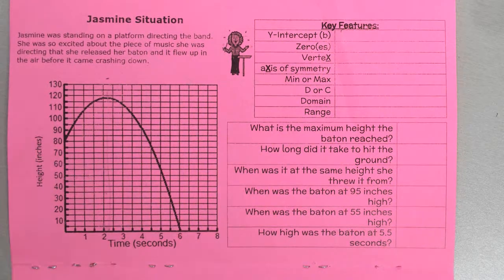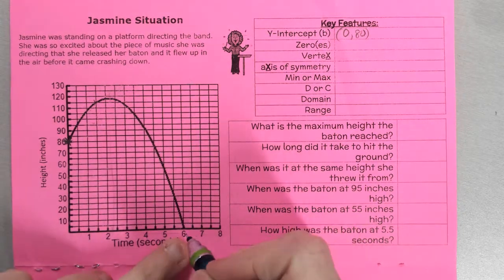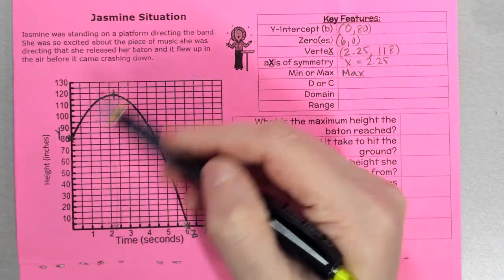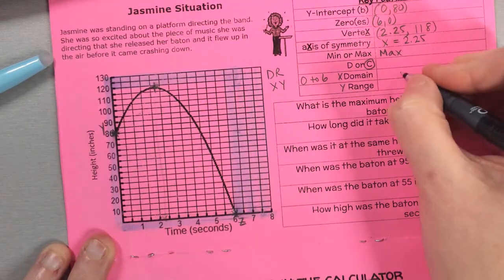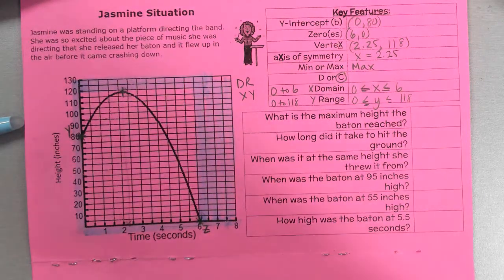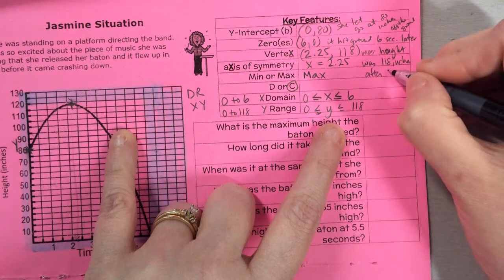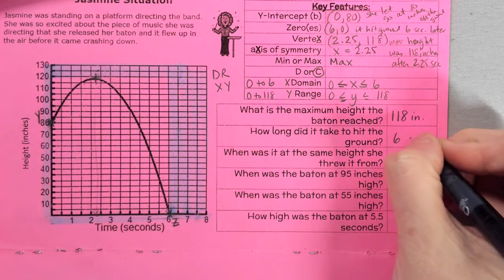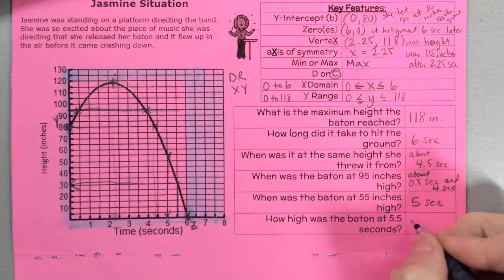Quadratics in Real Life